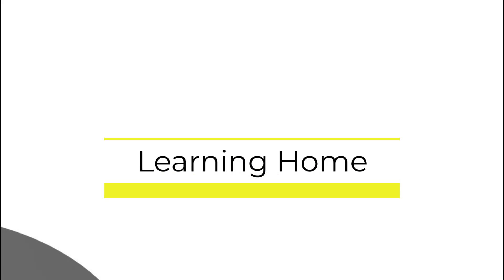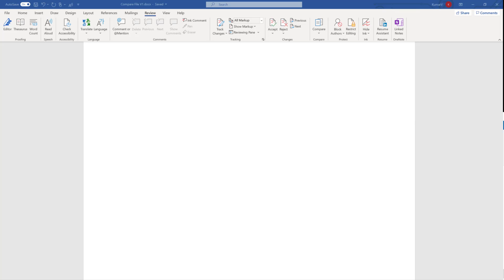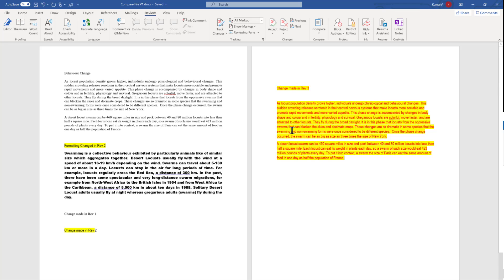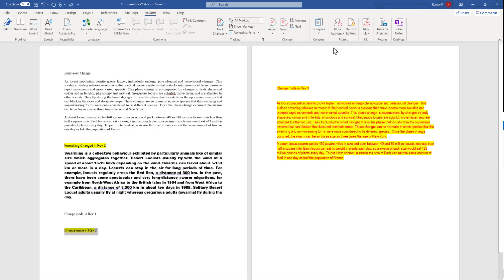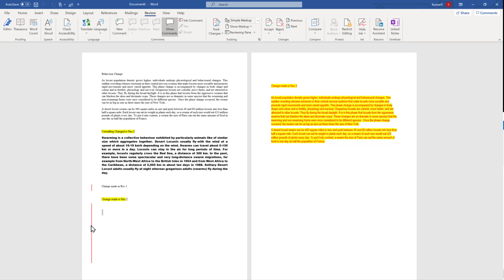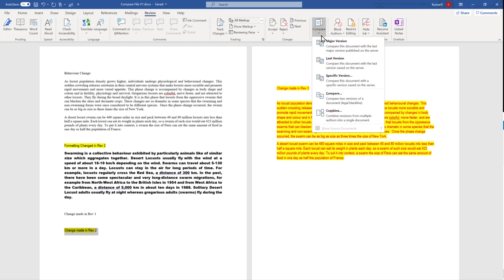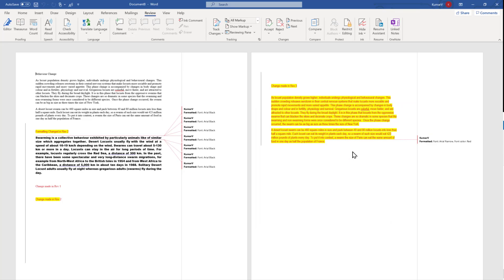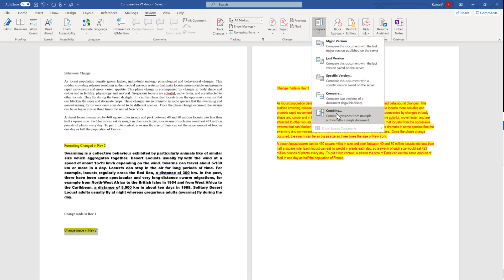How to compare documents in word 365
This is an educational video in demonstrating how to compare documents in word 365.  Discussion is done in Microsoft 365 or Office 2019. It covers the following topics:

00:00 Introduction
00:30 Introduction
01:35 Where you can find this feature in Word?
01:45 Example of Changes for the demonstration
02:30 Compare between major version of Word document
03:20Compare between last version of Word document
03:55 Compare between specific version of Word document
04:40 Compare two versions of a Word document / Word Legal Blackline
06:10 Conclusion

Compare between major version of Word document

It compares any Word document with major version saved on the server. It will work only if document is saved on the server (Microsoft OneDrive)

There are following steps:
On the Review tab, in the Compare group, click Compare.
Click Major Version option
It will retrieve document with major change and compare with the ongoing document.  Changes will appear in another Word document

Compare between last version of Word document

It compares any Word document from last saved version saved on the server. It will work only if document is saved on the server (Microsoft OneDrive)

Compare between specific version of Word document

It compares any Word document with a saved version on the server. It will work only if the document is saved on the server (Microsoft OneDrive)

Click specific version option
It will open another pop-up box indicting saved version in the server. Click the version you wish to compare. Changes will appear in another Word document

Compare two versions of a Word document / Word Legal Blackline

Click Compare two versions of a document (legal blackline).
Under Original document, browse for the document that you want to use as the original document.
Under Revised document, browse for the other document that you want to compare.
Click More, and then select the settings for what you want to compare in the documents. Under Show changes, choose whether you want to show character or word level changes.
If you do not want to display changes in a third document, choose which document you want the changes to appear in.